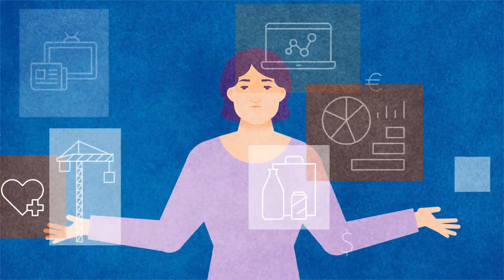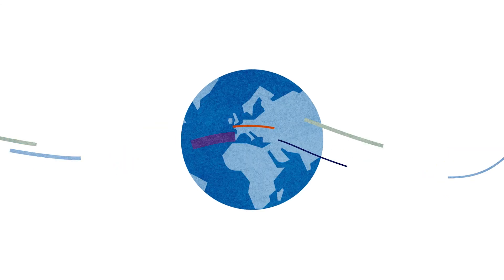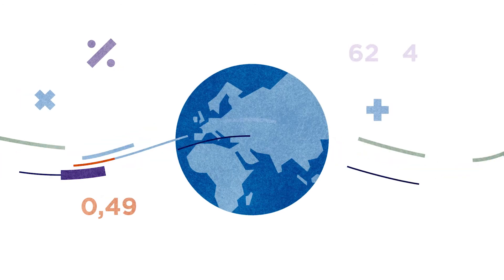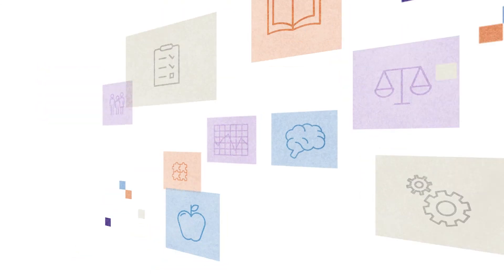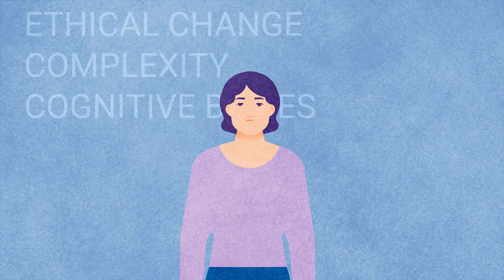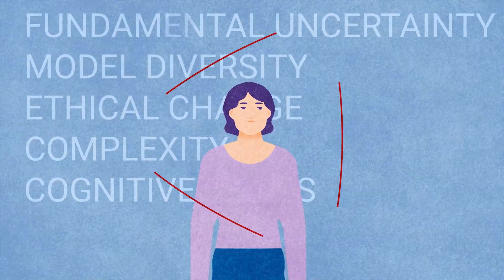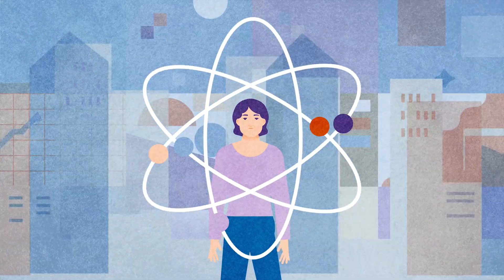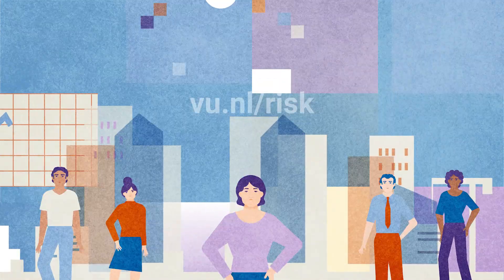VU Risk Management for Financial Institutions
Do you think the world is predictable? Climate change, the 2008 financial crisis, money laundering violations; the world is fundamentally uncertain. Could we have predicted the consequences of COVID-19? When it comes to risk management, you can deal with these uncertainties. Explore this excellent opportunity to learn more about behavioural risk management… at VU Risk Management for Financial Institutions!